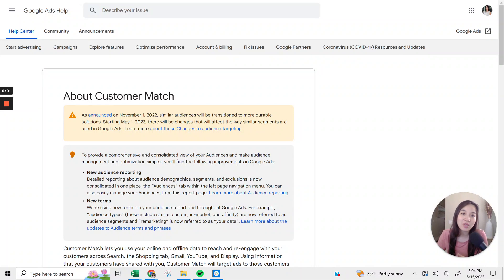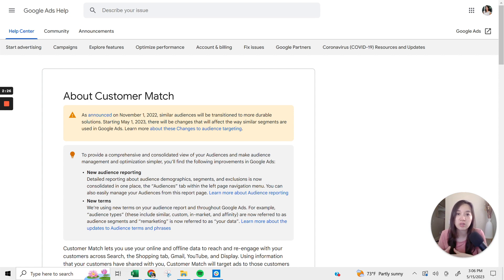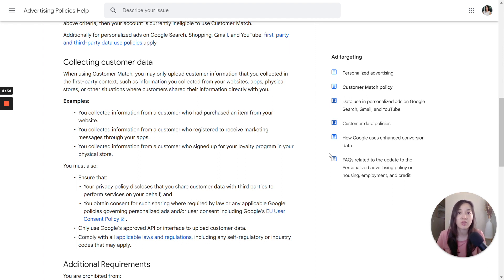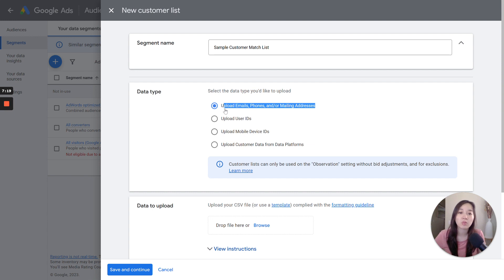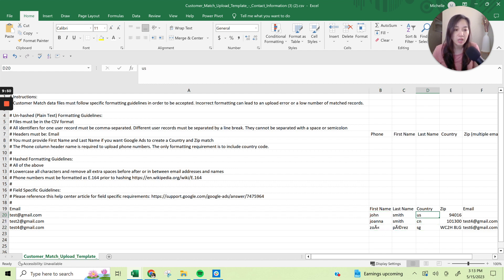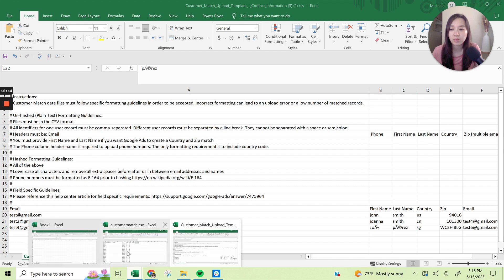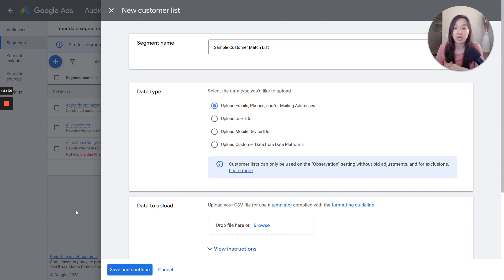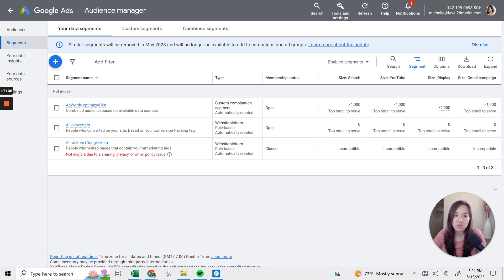How to Set Up Google Ads Customer Match [2026]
We’re currently offering:
Paid Google Ads Audits
Landing Page Builds
Google Ads Zoom Consulting Sessions
Done-For-You Google Ads Management

If you’re managing a lead generation PPC campaign and spending more than $2,000 a month, get in touch to see how I can help you!

In today’s video, I’m going to share everything you need to know about Google Customer Match.

Customer Match allows you to connect your online and offline data to reach and re-engage customers across all of Google’s ad properties such as Search, Shopping, YouTube, and Display. This feature allows to to reach those customers across the web.

I’ll cover eligibility requirements, exactly how it works, and how to upload your data. It’s the perfect introduction for any advertisers curious on how they can leverage Customer Match to their advantage.

Questions? Leave them in the comment section!

👋 Hey there! If you’re new here, welcome! I’m Michelle Kop, Founder and Lead Strategist at Level 28 Media. We’re a boutique Google Ads agency that helps professional service businesses generate real leads (without all the stress and guesswork).

Before starting my own agency, I managed millions in ad spend for brands like Toyota, ampm/ARCO, and Sage Accounting Software  and one of my B2B campaigns even won a Drum Search Award!

I launched Level 28 Media at the start of the pandemic because I saw how overwhelmed small business owners were when it came to Google Ads. That’s why I started this channel…to break down complex topics to make them digestible for the busy business owner like you who is trying to manage it all!

If you want tips, strategies, and real talk about what actually works in Google Ads, you’re in the right place.